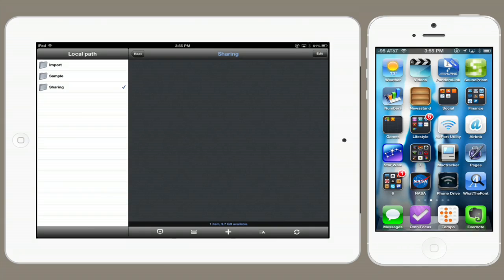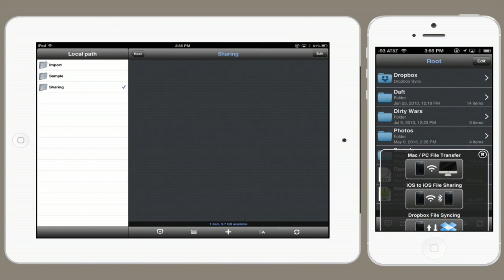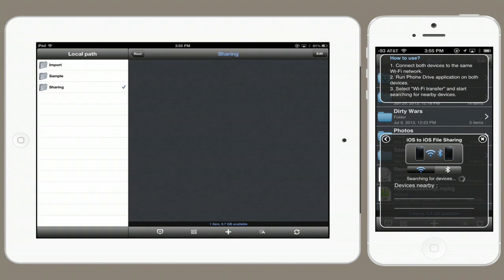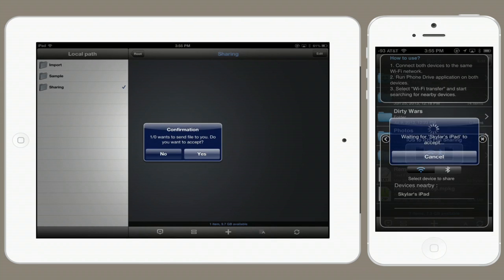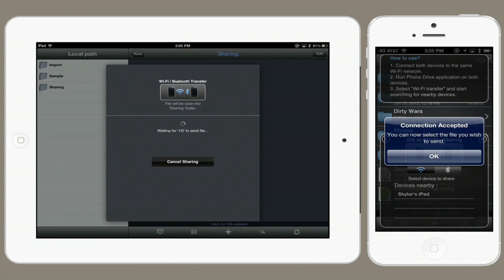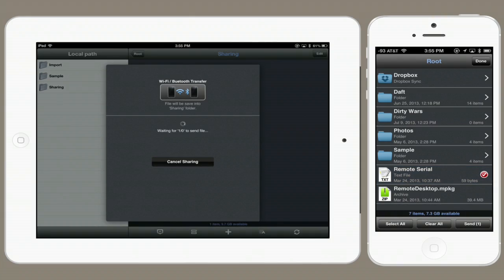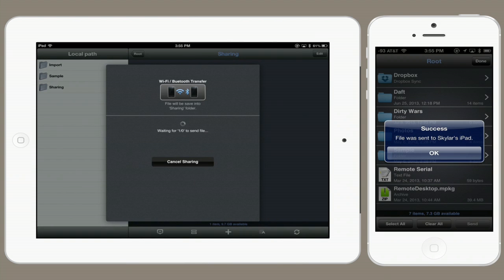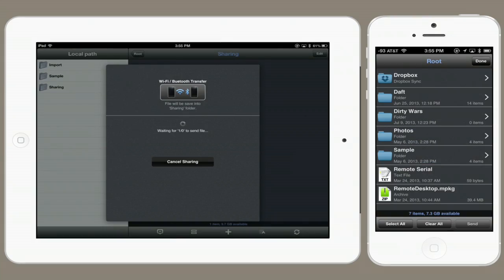How to Make a Bluetooth Transfer on the iPhone : Tech Yeah!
Making a Bluetooth transfer on the iPhone will require you to use one of a few specific applications that are capable of such a task. Find out how to make a Bluetooth transfer on the iPhone with help from an expert for Apple retail in this free video clip.